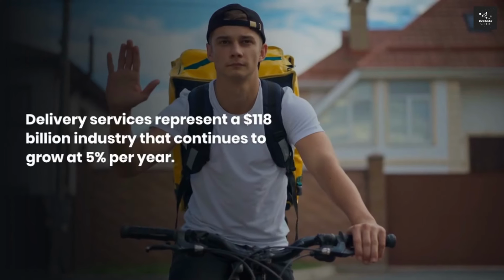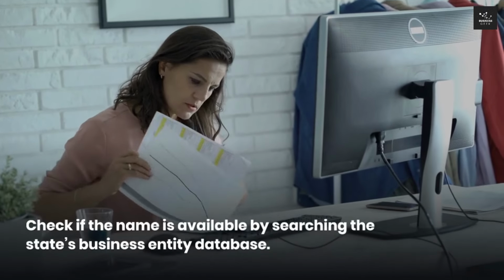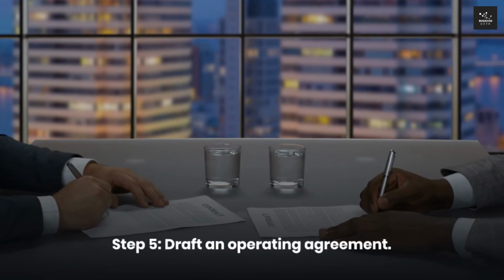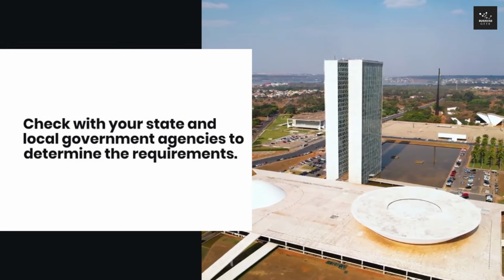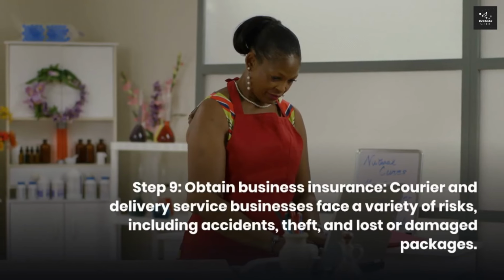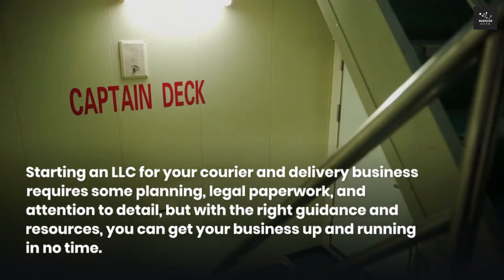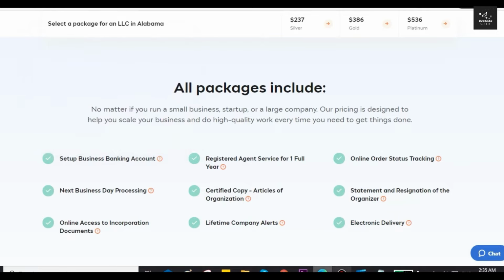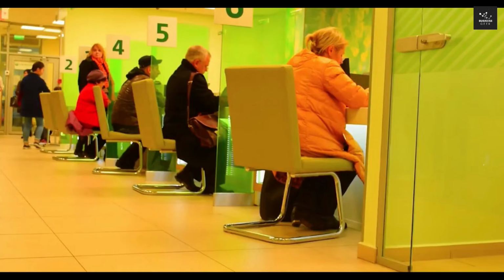How to Start an LLC for Courier & Delivery Service Business 2026 Step By Step | Medical Courier LLC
In this video, I showed how to start an LLC for a Courier & Delivery Service Business (also Medical courier delivery LLC) in 2026 with complete business registration and state formation process online.

Going to start your own delivery service? You should form an LLC for your delivery service to enhance the credibility of your business and get flexible tax options. Even though there are national delivery companies like UPS, FedEx, etc., people need to get their packages delivered to close-by locations quickly, and that’s where local delivery services come in to help.

From food and grocery delivery service to multi-purpose delivery services, the field is wide open for you to invest in. No matter which type of delivery service you decide to run, you should form an LLC for your business to protect your personal assets. Don’t know much about LLCs and how to form one? Don’t worry. In this comprehensive video, we will tell you all you need to know about starting an LLC for delivery services.

►Tags (Ignore): llc for courier business, llc for delivery business, how to start an llc, medical courier llc, limited liability company, llc, how to start a courier service business, how to start a courier business, how to start a courier company, how to start a delivery service business, how to start a medical courier business, how to start a medical transportation business, medical courier independent contractor, how to start a delivery business with contract drivers, courier business model

how to start a medical courier business in florida
how to start a medical courier business in california
how to start a medical courier business in georgia
how to start a medical pickup and delivery service
how to start a medical transportation business in florida
how to start a medical transportation business in louisiana
how to start a medical transportation business in new york
how to start a medical transportation business in georgia
how to start a medical transportation business in texas
how to start a medical transportation business in virginia
how to start a medical transportation business in california
how to start a medical transportation business in illinois
how to start a medical transportation business in ohio
how to start a medical transportation business in wisconsin
how to start a medical transportation business in houston texas
how to start a medical transportation business in north carolina
how to start a medical transportation business in michigan
medical courier business start up
how to start a delivery business with amazon
how to start a delivery app business
how to start a delivery hub
how to start a delivery business with contract drivers
how to start a meal & lunch delivery business from home